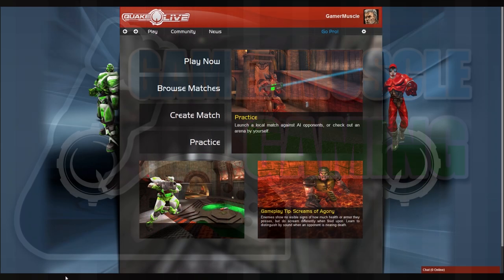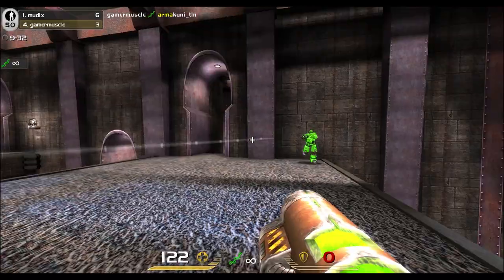QUAKE LIVE NOW ON STEAM - GamerMuscle Gaming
Quake live is now on steam so it's now far easier to shoot at your friends or people you don't know with lasers !